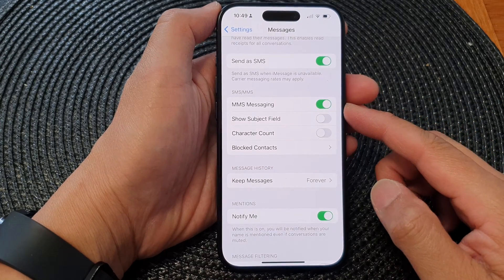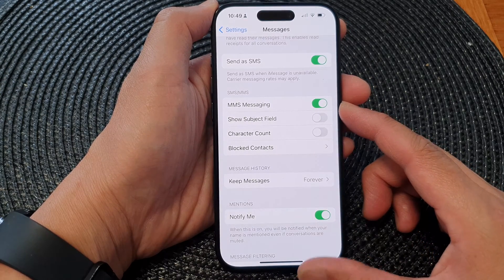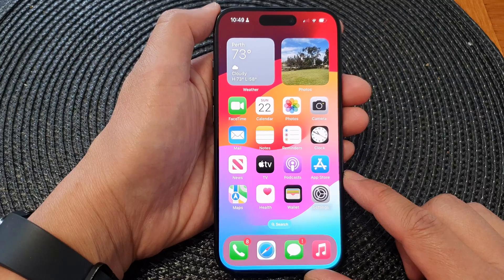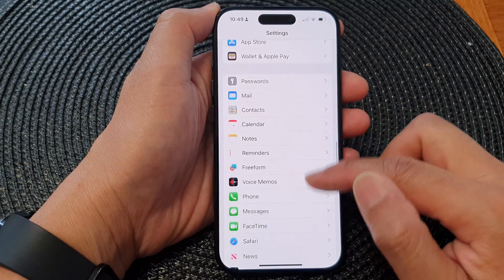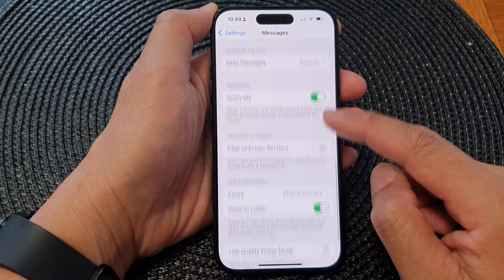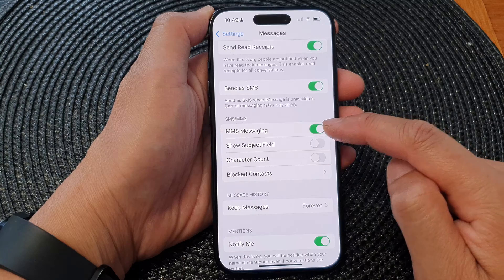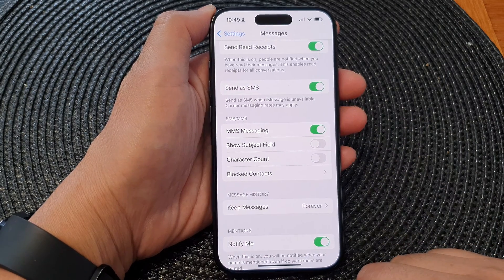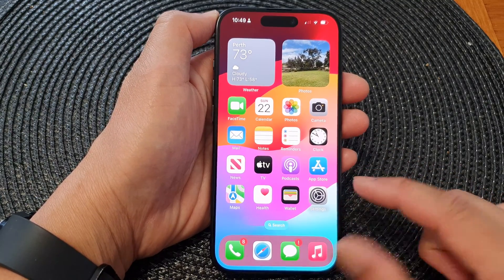iPhone 15/15 Pro Max: How to Enable/Disable MMS Messaging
Are you ready to supercharge your iPhone 15 experience? In this video, we're diving deep into how you can enable or disable MMS messaging on your iPhone 15, iPhone 15 Pro, 15 Pro Max, or iPhone 15 Plus. Discover how this feature can transform the way you communicate and enhance your mobile experience!

🚀 Whether you're a tech enthusiast or a casual iPhone user, understanding how to harness MMS Messaging can make a significant difference in your daily interactions. Don't miss out on the potential of your device!